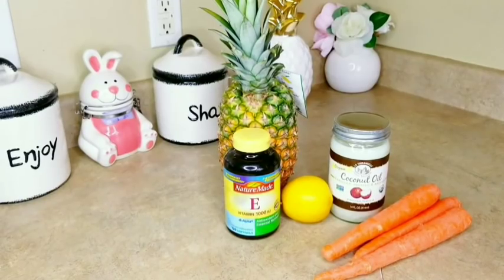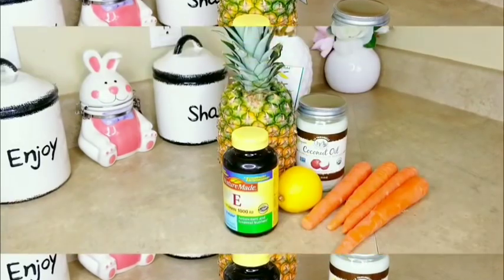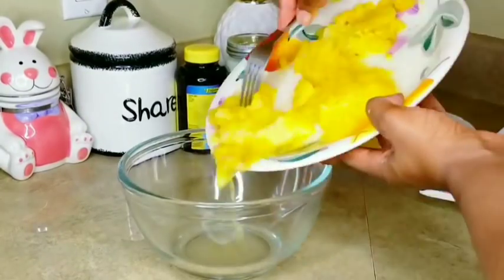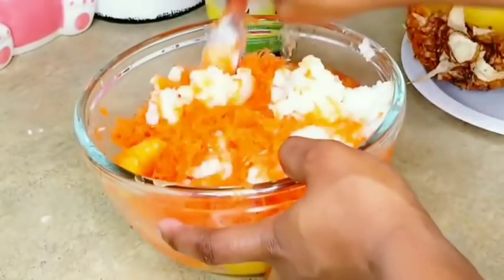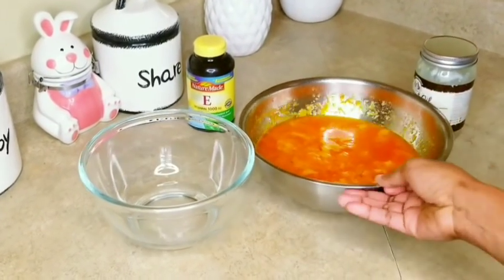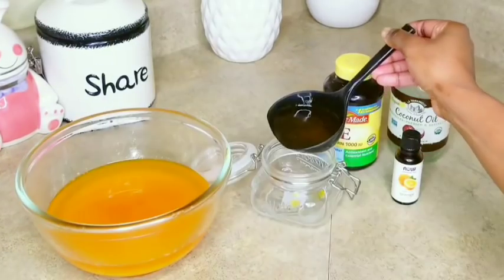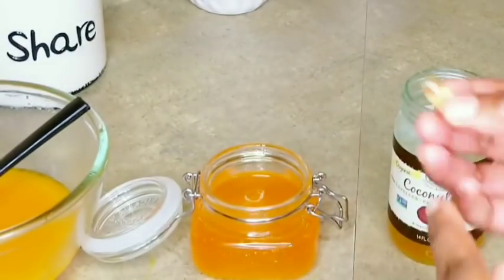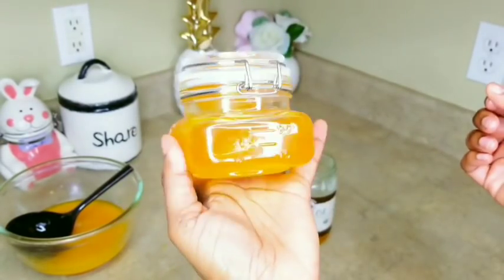Apply this On Your Face And See Magical Results Within 1 Hour